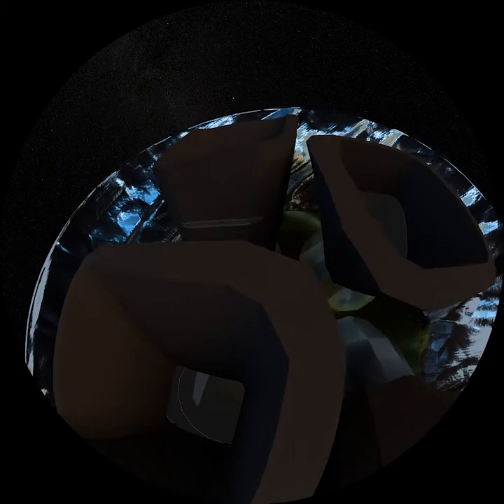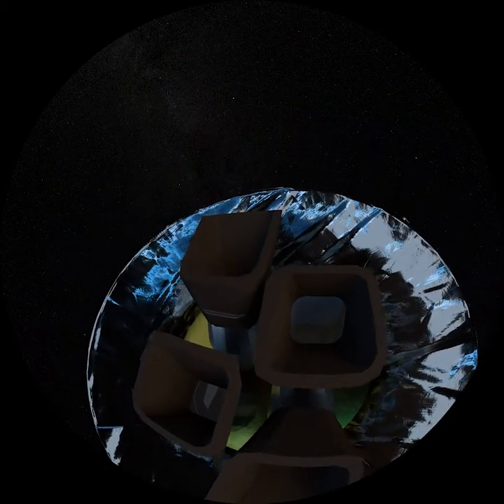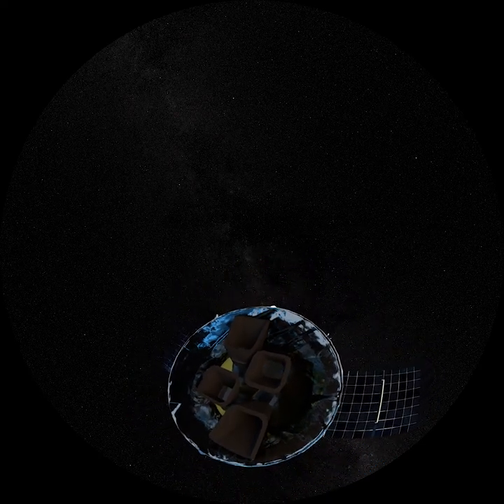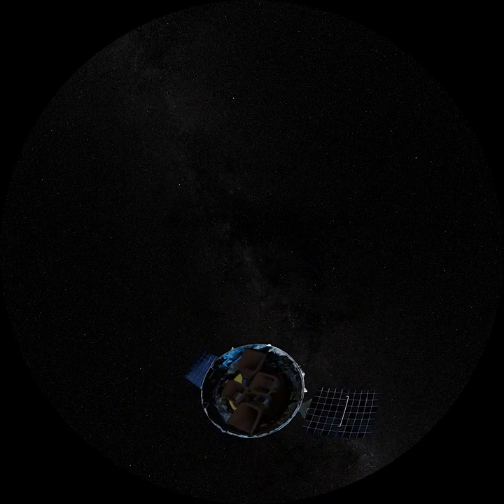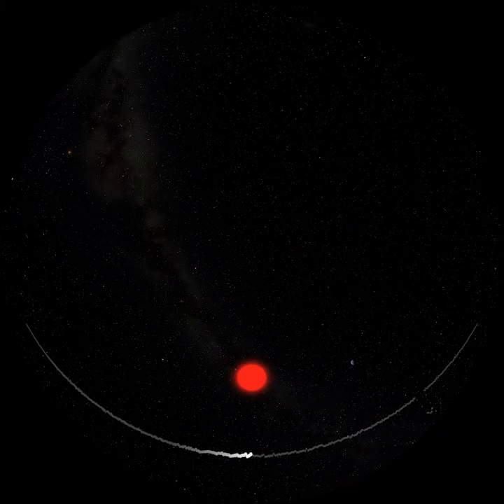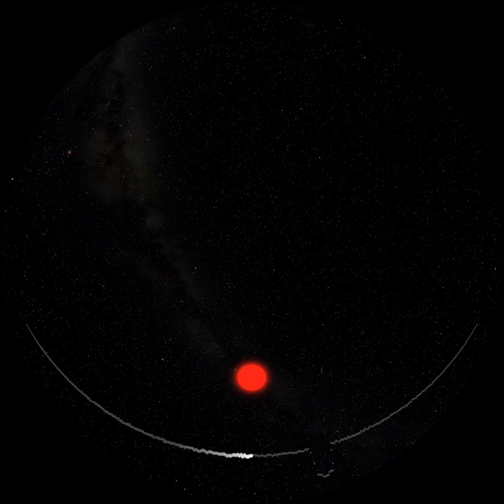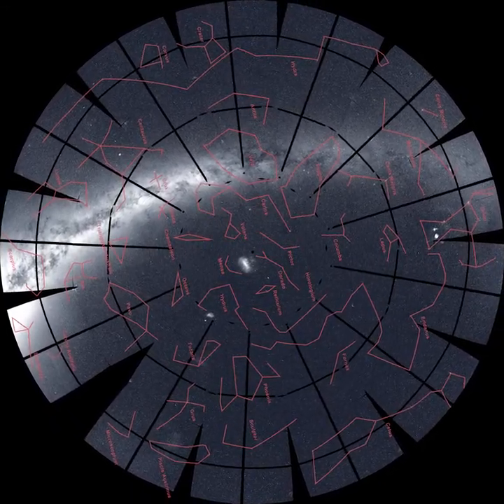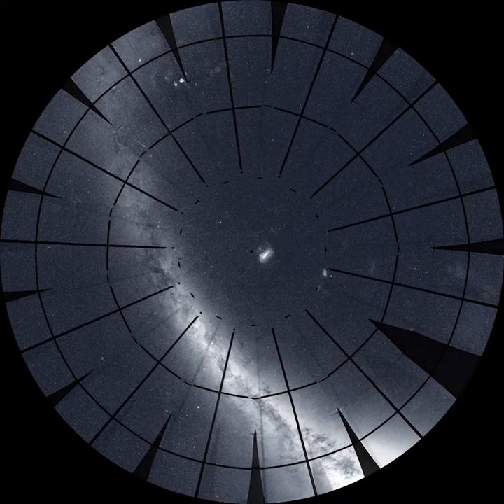Explorations Episode 7: TESS Discovering New Worlds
The Transiting Exoplanet Survey Satellite, or TESS, is currently looking all over the sky at 200,000 nearby stars, searching for new planets. It does this by measuring how a star’s brightness changes over time. A planet that travels in front of its star will block out the star’s light, which TESS will measure as a dimming. This method can also tell us about the planet’s size, orbit, and even a bit about its atmosphere.

Interview: Zachory Berta-Thompson, Professor at the Center for Astrophysics and Space Astronomy, University of Colorado Boulder.

Fiske is one of the largest planetariums in the US, having served CU Boulder & the local community since 1975. We offer a diverse range of fulldome films, live talks, laser and liquid sky shows, as well as public gatherings for astronomical and NASA-related events.